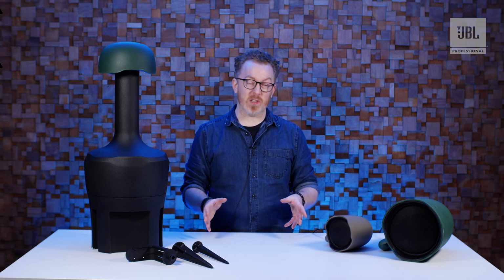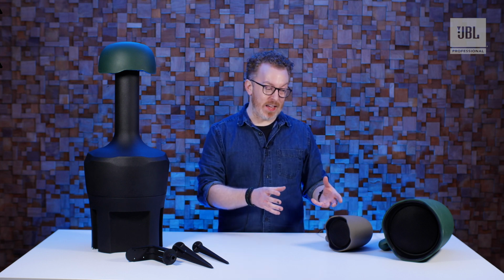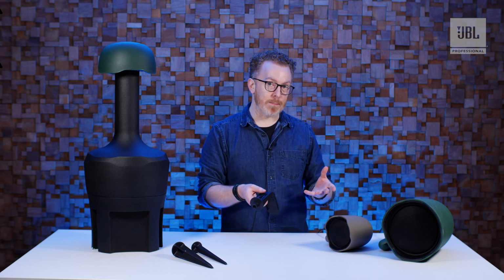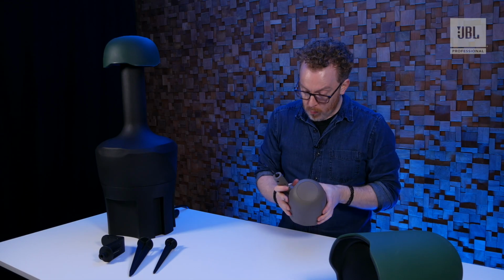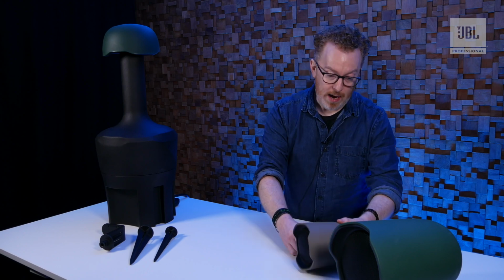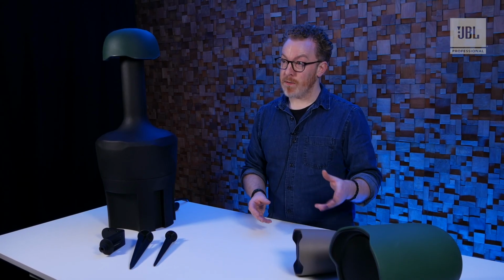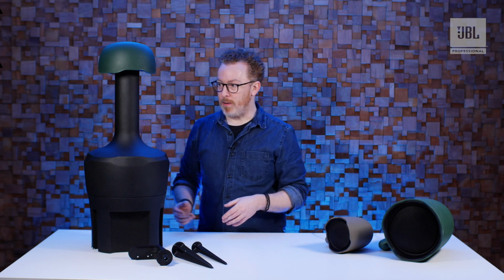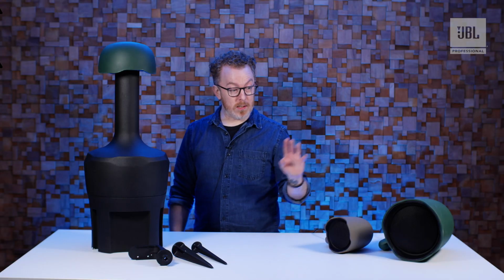AV Solutions: JBL Professional GSF & GSB Ground-Stake/In-Ground Landscape Speakers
In this video, Matt, takes a look at the JBL Professional GSF & GSB Speakers, part of the Landscape Series.

These weather-resistant, IP66 rated, full-range speakers provide superior fidelity and wide coverage in a range of outdoor commercial applications. Available in Green and Grey/Tan finishes, these speakers are the perfect sound solution for diverse outdoor applications including shopping centres, theme parks, sports venues, hospitality venues, and any application calling for a stylish, robust, great-sounding landscape speaker system.

The GSB in-ground landscape subwoofers augment the low-frequency performance of JBL GSF full-range landscape speakers to provide rich, full-range sound in lawn and garden areas of hospitality, corporate and retail spaces. Add the GSB subwoofers to any outdoor application to bring deep, rich, powerful bass to your sound.